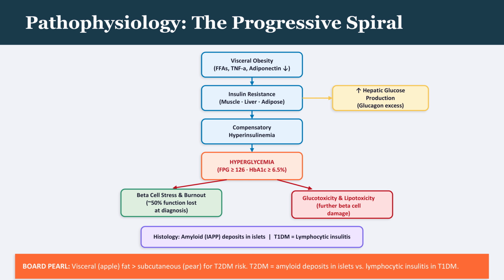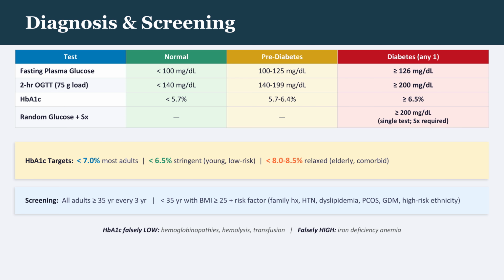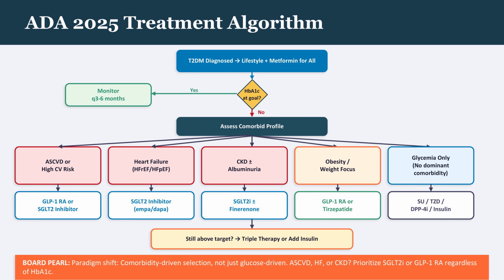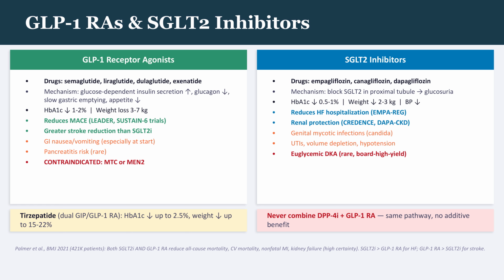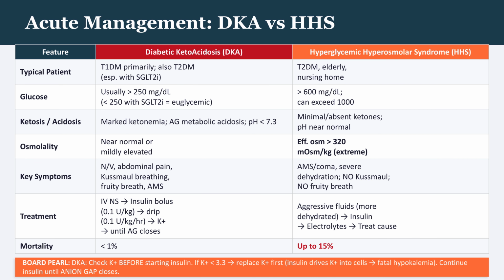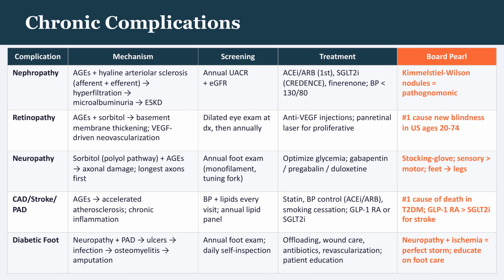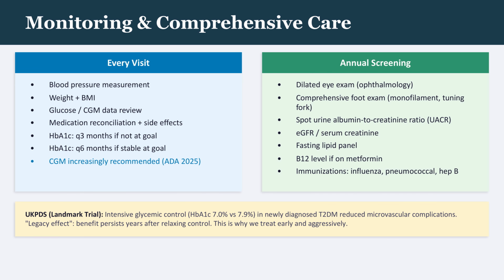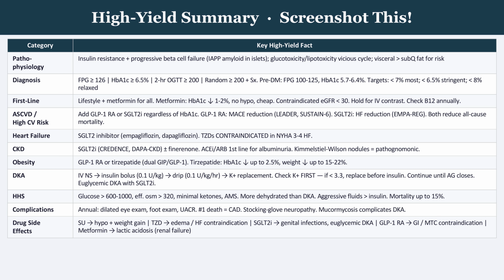Approach to Type 2 Diabetes for Medical Students: Diagnosis and Management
Master T2DM from insulin resistance to cardiovascular risk reduction in one video. This Med School Content Disease Management video covers the ADA 2025 comorbidity-driven treatment algorithm, metformin, GLP-1 RAs, SGLT2 inhibitors, tirzepatide, DKA vs. HHS management, and the full spectrum of chronic complications — everything you need for Step 2, shelf exams, and clinical rotations.

🎯 EXAM RELEVANCE:
This video covers core USMLE Step 2 CK, COMLEX Level 2, shelf exam, and clinical clerkship content for Internal Medicine and Family Medicine rotations. Key board associations: ADA 2025 comorbidity algorithm, metformin lactic acidosis and B12, euglycemic DKA (SGLT2i), K+ before insulin in DKA, Kimmelstiel-Wilson nodules, MTC contraindication for GLP-1 RA, saxagliptin and HF hospitalization (SAVOR-TIMI 53), TZD heart failure contraindication.

📚 SOURCES & REFERENCES:

Harrison's Principles of Internal Medicine, 22nd Edition:
- Chapter 415: Diabetes Mellitus — pp. 3238–3246 (pathophysiology, classification, screening, diagnosis)
- Chapter 416: Diabetes Mellitus: Management & Therapies — pp. 3248–3264 (glycemic targets, pharmacotherapy, DKA, HHS)
- Chapter 417: Diabetes Mellitus: Complications — pp. 3265–3271 (nephropathy, retinopathy, neuropathy, foot, macrovascular)
- Chapter 322: Diabetic nephropathy histology — p. 2467 (Kimmelstiel-Wilson nodules, nodular glomerulosclerosis)
- Chapter 432: Ocular manifestations of diabetes — p. 3647 (retinopathy staging, neovascularization)

PubMed & Clinical Guidelines:
- American Diabetes Association. "Standards of Care in Diabetes — 2025, Section 9: Pharmacologic Approaches to Glycemic Treatment." Diabetes Care. 2025. PMID: 39651989. DOI: 10.2337/dc25-S009
- Nauck MA et al. "GLP-1 receptor agonists in the treatment of type 2 diabetes — state-of-the-art." Mol Metab. 2021;46:101102. PMID: 33068776. DOI: 10.1016/j.molmet.2020.101102
- Palmer SC et al. "Comparative efficacy and safety of blood glucose lowering agents in adults with T2DM: a systematic review and network meta-analysis." BMJ. 2021;372:m4573. PMID: 33441402. DOI: 10.1136/bmj.m4573
- Neuen BL et al. "Estimated lifetime CV, kidney, and mortality benefits of combination treatment with GLP-1 RA and SGLT2 inhibitors in T2DM." Circulation. 2024;149(5):356–367. PMID: 37952217. DOI: 10.1161/CIRCULATIONAHA.123.067584
- Brown E et al. "SGLT2 inhibitors and GLP-1 receptor agonists: established and emerging indications." Lancet. 2021;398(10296):262–276. PMID: 34216571. DOI: 10.1016/S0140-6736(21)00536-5
- Zhang Y et al. "Finerenone, SGLT2 inhibitors, and GLP-1 receptor agonists on cardiovascular and kidney outcomes: a systematic review and network meta-analysis." Cardiovasc Diabetol. 2022;21(1):228. PMID: 36335326. DOI: 10.1186/s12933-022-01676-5